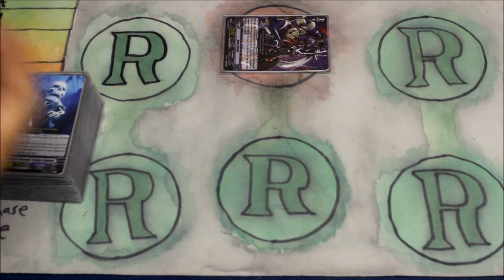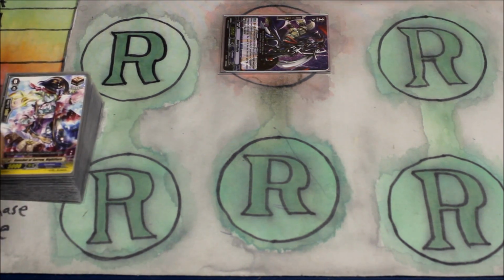Cardfight!! Vanguard Meta Talk!! (Set 13) - Cocytus "Reverse" Ft. Warlycan36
Ratings

Domino

Pressure 3/5
Advantage 4/5
Consistency 4/5

Warlycan36

Pressure 2.5/5
Advantage 4.5/5
Consistency 4/5